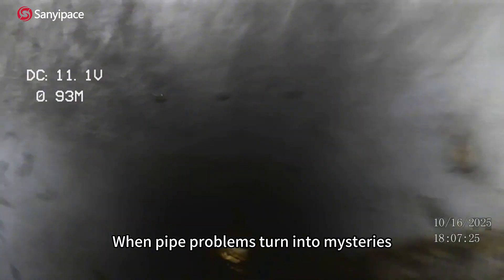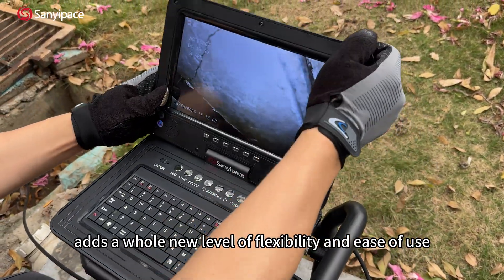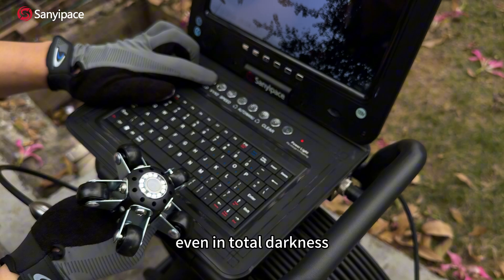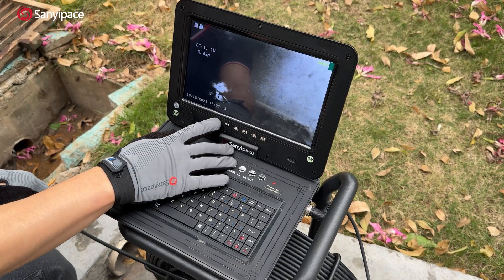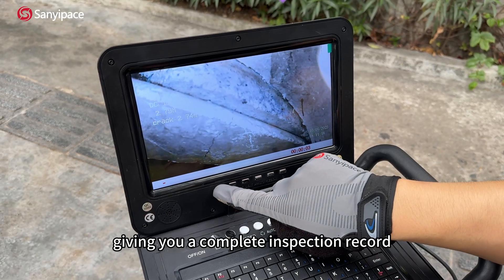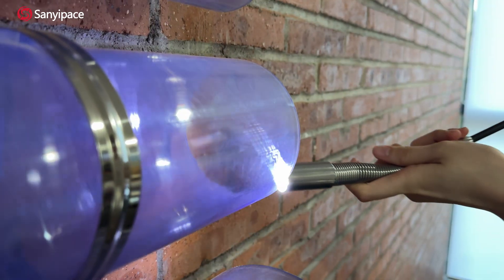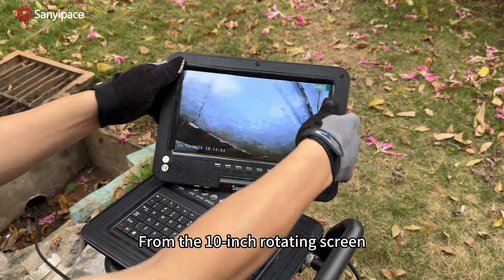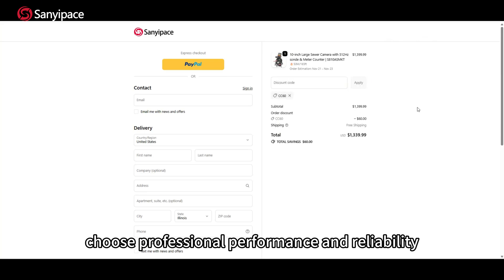SANYIPACE: Redefining Pipe Inspection | 10" Rotating Screen Self-Leveling 512Hz Locator | S810ASMKT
YouTube Video Description:
💼 Say goodbye to blurry images and complicated setups. Experience the new generation of intelligent pipe inspection solutions!

When pipe problems become puzzles, you need more than just a tool—you need sharp eyes that see the truth. The SANYIPACE S810ASMKT Pipe Inspection Camera uses innovative technology to redefine professional standards, leaving no hidden issue unseen!

🌟 Why Choose the S810ASMKT?

🎯 Smart Control Experience
• 10-inch IPS HD large screen, rotates 135° up, 180° left, and 90° right
• Detachable control box for flexible operation in any working posture
• Smart shortcut keys: Switch units, adjust LED brightness, reset counter with one touch

🔍 Professional Imaging System
• Gravity-sensing self-leveling camera head - image always stays upright
• IP68 highest waterproof rating, performs perfectly in fully flooded pipes
• 12 adjustable LED lights for a bright and clear view even in total darkness

📏 Precise Positioning & Diagnosis
• 5X digital zoom lets you see minor cracks and corrosion clearly
• 512Hz transmitter helps pinpoint problems from above ground, avoiding unnecessary digging

💪 Superior Maneuverability & Durability
• 7mm thickened rigid cable, reaches up to 328 feet
• Adapts to different pipe sizes: straight runs in 1.5", two 90° bends in 3", three 90° bends in 4"+ pipes

• 1080P HD recording with synchronized audio
• Add professional notes in real-time with the wireless keyboard
• 32GB TF card storage builds a complete evidential record

🛠️ Key Specifications
• Screen: 10-inch IPS HD Rotating Screen
• Camera Head: Self-Leveling System, IP68 Waterproof
• Cable: 7mm Rigid Coil, Max 328 ft
• Zoom: 5X Digital Zoom
• Locator: 512Hz Transmitter
• Storage: 32GB TF Card

⏰ Video Chapters:
00:00 - Redefining Inspection Standards
00:28 - 10-inch Rotating Screen Display
00:50 - Smart Interface & Operation Experience
01:08 - Core Imaging System Deep Dive
01:31 - Precise Positioning & Zoom Diagnosis
02:40 - Professional Data Management
03:32 - Real-World Application Demo
03:53 - Robust Cable & Maneuverability
04:53 - Summary & How to Buy

🎁 Exclusive Professional Offer:
We offer special benefits for professional users:
✅ Priority shipping after order confirmation
✅ Professional after-sales technical support team